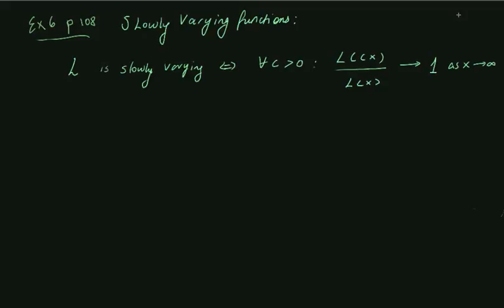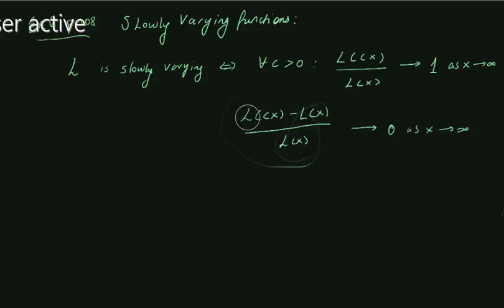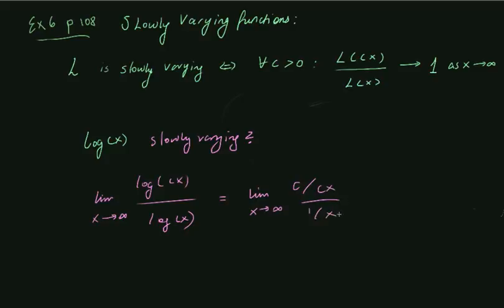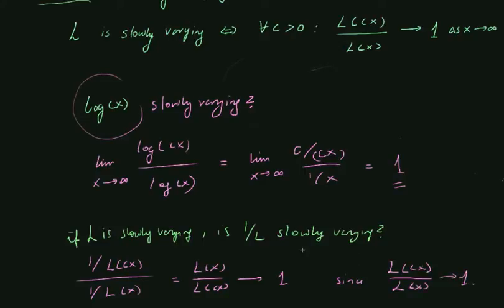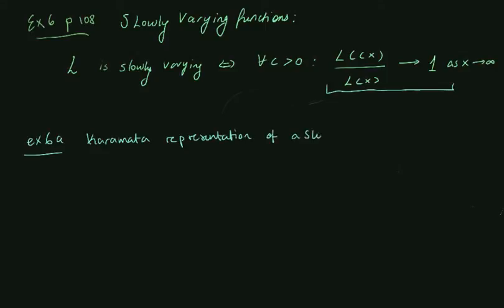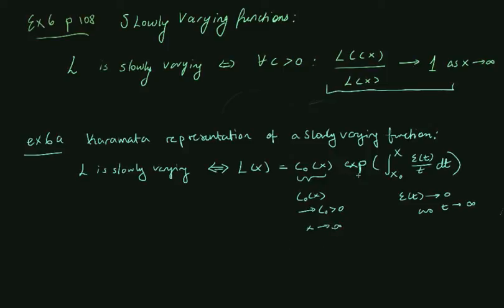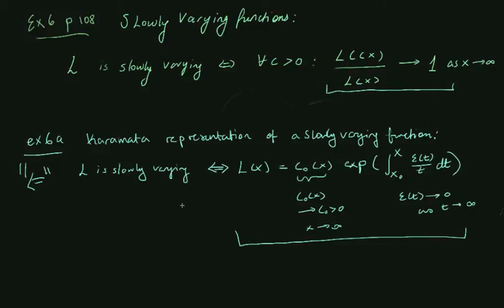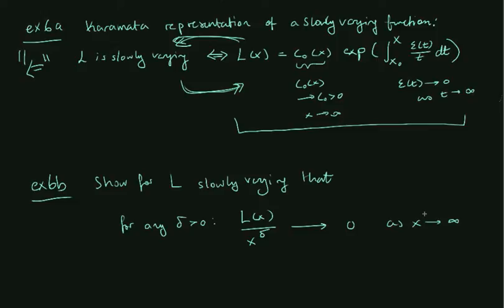Week 4: Ex6: Slowly varying functions and the karamata representation theorem